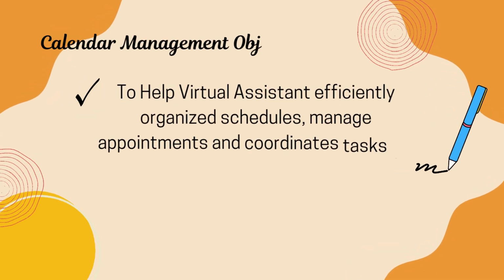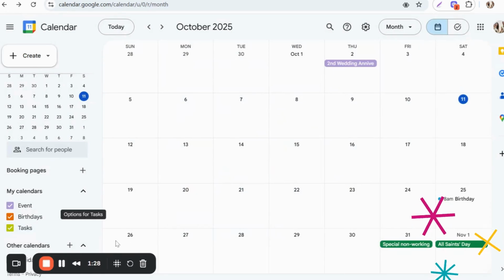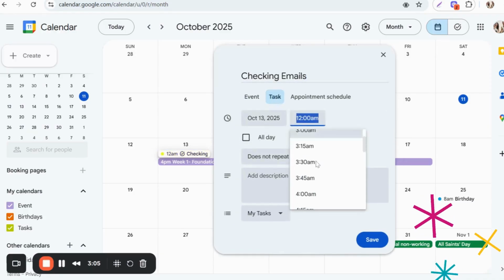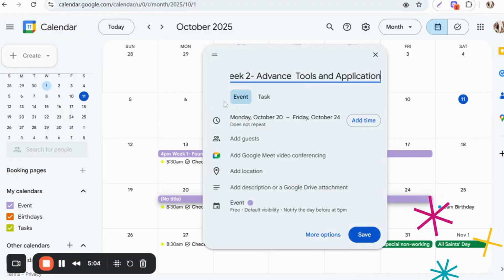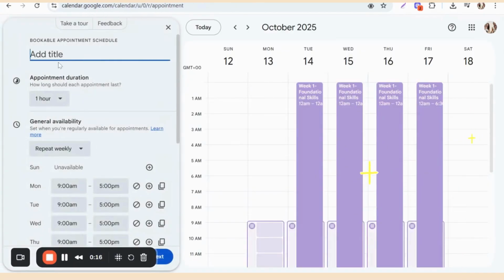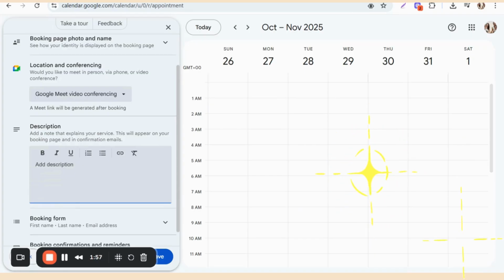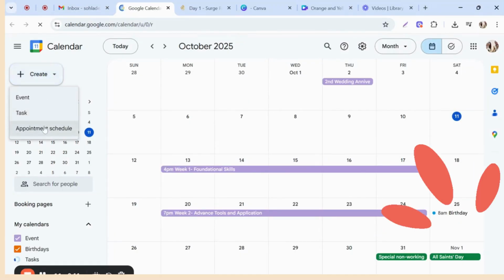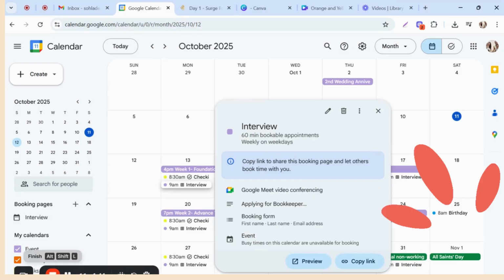Calendar Management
A vital skill for every Virtual Assistant! It focuses on planning, organizing, and tracking schedules to keep everything on time and on task. With proper calendar management, you’ll help clients stay productive and stress-free.